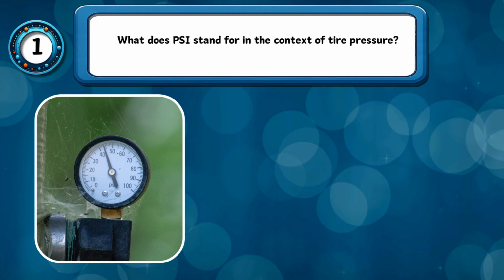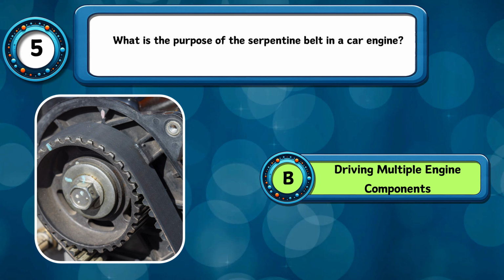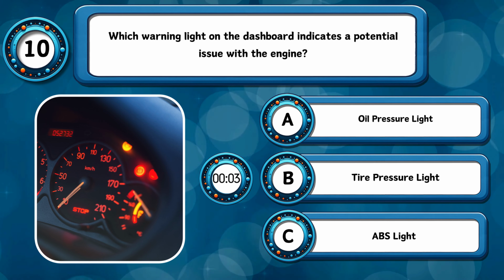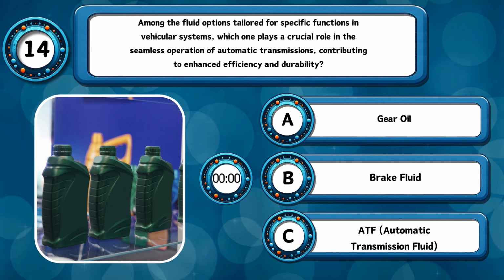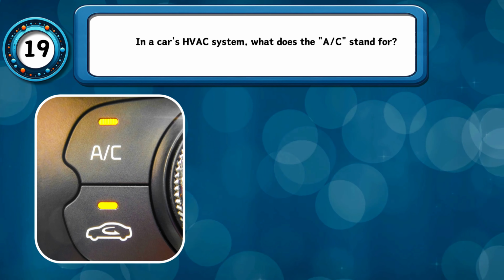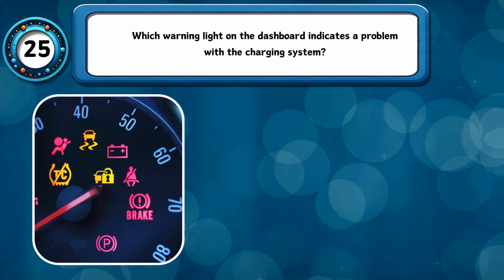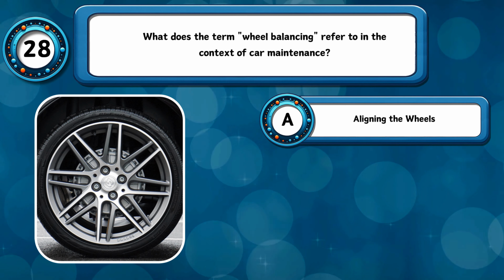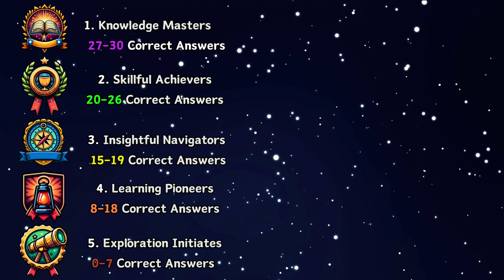Knowledge Masters - Car Maintenance Quiz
Ascend the Ranks from Exploration Initiates to Knowledge Masters!

🔧 Gear up for a thrilling challenge in our "Knowledge Masters - Car Maintenance Quiz" featuring 30 questions! Dive into the world of automobiles, answer questions ranging from engine mechanics to braking systems, and discover your tier of expertise.

🏆 Are you a Top Tier Knowledge Master (27-30), a High Tier Skillful Achiever (20-26), a Mid Tier Insightful Navigator (15-19), a Low Tier Learning Pioneer (8-14), or a Bottom Tier Exploration Initiate (0-7)? The journey from exploration to mastery awaits!

🌟 Earn your tier icon: A majestic open book for Knowledge Masters, an abstract trophy for Skillful Achievers, a compass and magnifying glass for Insightful Navigators, a stylized lantern for Learning Pioneers, and a budding plant or telescope for Exploration Initiates.

🚗 Hit play, showcase your expertise, and let's see where you stand in the ranks of automotive knowledge. 🛠️🔍

Intro 00:00
Question 1 00:02
Question 2 00:28
Question 3 00:55
Question 4 01:21
Question 5 01:47
Question 6 02:13
Question 7 02:39
Question 8 03:08
Question 9 03:34
Question 10 04:00
Question 11 04:25
Question 12 04:56
Question 13 05:23
Question 14 05:50
Question 15 06:28
Question 16 06:57
Question 17 07:24
Question 18 07:50
Question 19 08:17
Question 20 08:41
Question 21 09:09
Question 22 09:33
Question 23 10:01
Question 24 10:28
Question 25 10:55
Question 26 11:21
Question 27 11:51
Question 28 12:22
Question 29 12:46
Question 30 13:14